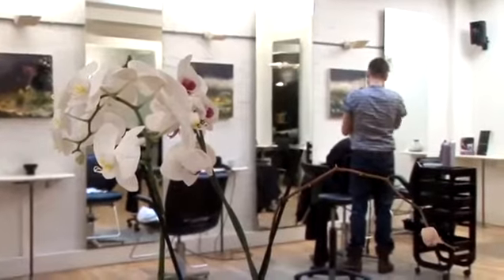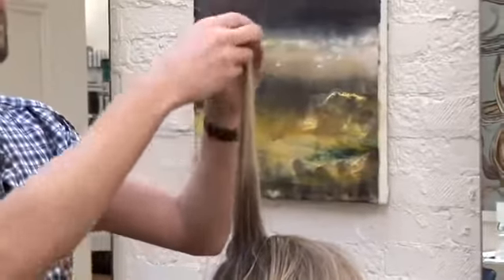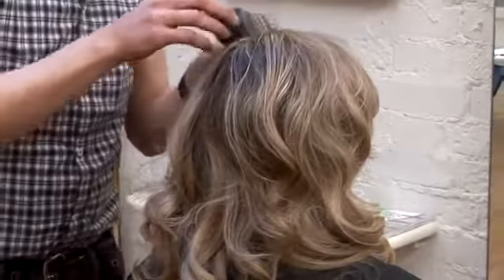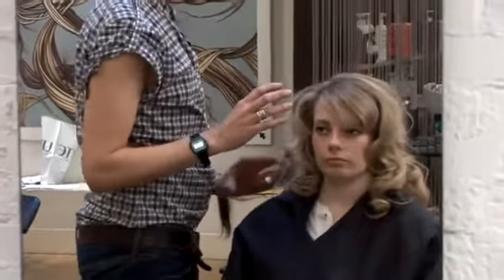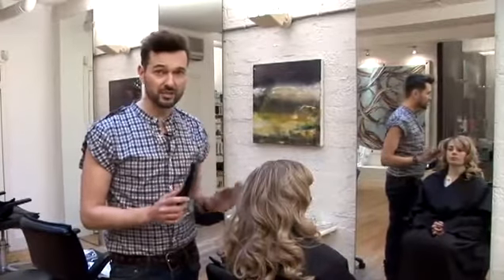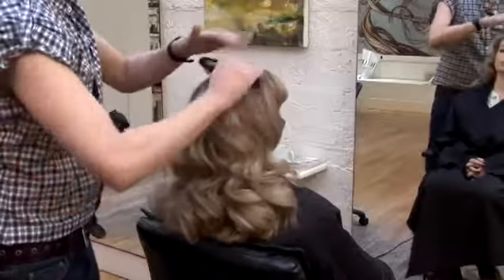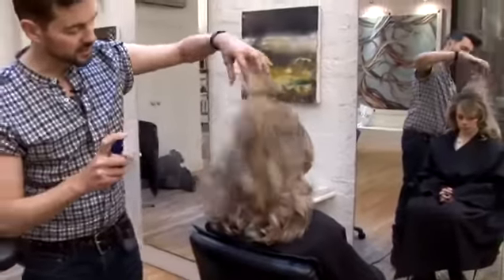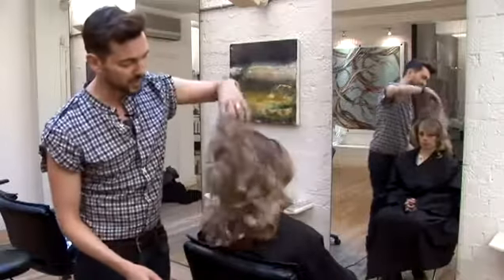How To Style Your Hair With Bouncy Curls